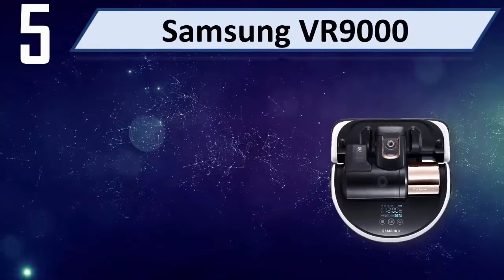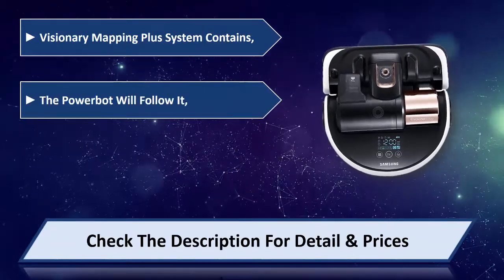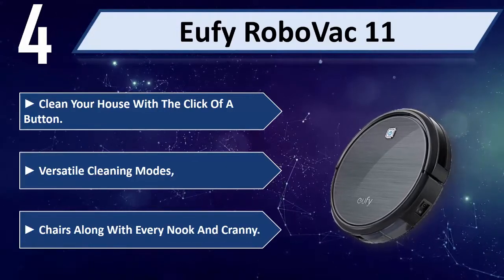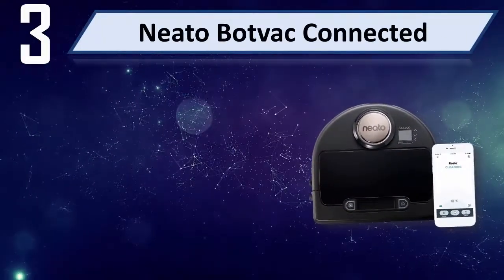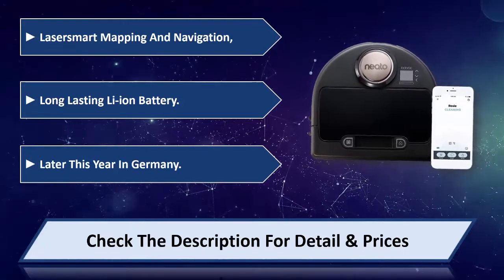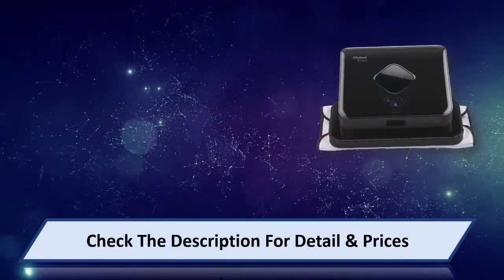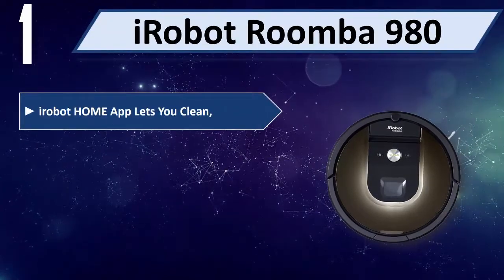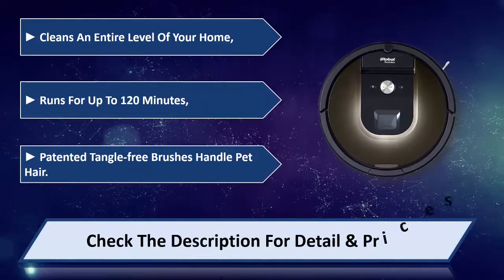5 Best Robot Vacuum Cleaners 2024 | Best Robot Vacuum Cleaners Reviews | Top 5 Robot Vacuum Cleaners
5 Best Robot Vacuum Cleaners 2024 | Best Robot Vacuum Cleaners Reviews | Top 5 Robot Vacuum Cleaners
Let's Have a Look:

5. Samsung VR9000 [Amazon]
4. Eufy RoboVac 11 [Amazon]
3. Neato Botvac Connected [Amazon]
2. iRobot Braava 380t [Amazon]
1. iRobot Roomba 980 [Amazon]

Best Robot Vacuum Cleaners are products which you'll be using for a fair amount of time. So it needs to be the best. But as there are thousands of Robot Vacuum Cleaners available from hundreds of brands in the market, so it's not easy to pick the best one for you. It requires a lot of time and energy to do a fair research on them. So, it's not possible for everyone to do it after work and all. This is where we come in.

We went through all these troubles so that you can choose the best possible Robot Vacuum Cleaners for you. We have a very experienced team on market research and after all these stages of selecting, we can honestly say that these 5 are the Best Robot Vacuum Cleaners in the market at this very moment. You can go for any of them with your eyes closed and you can be ensured with their quality, performance, advanced features and durability. So pick any one of these 5 and live tension free!